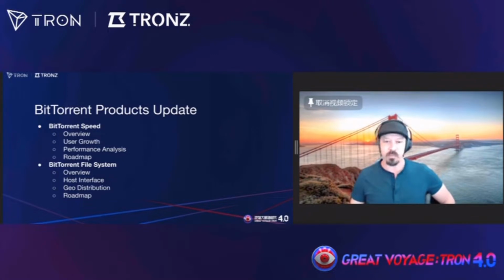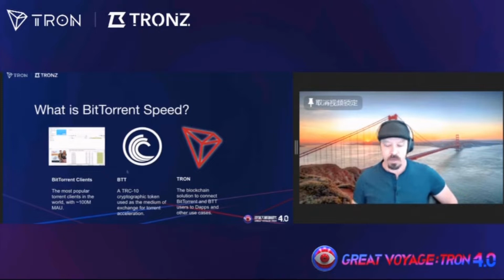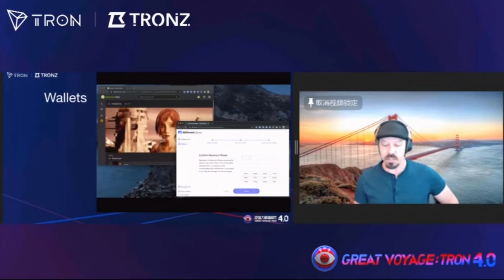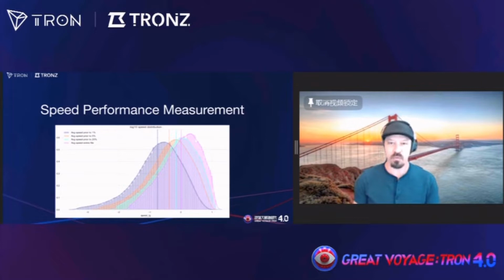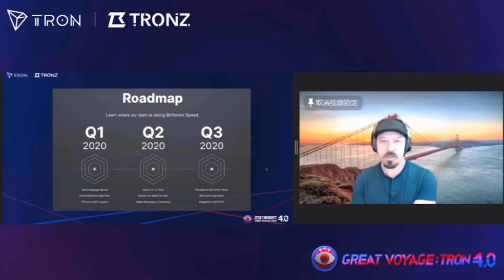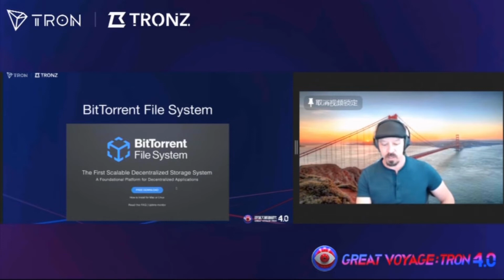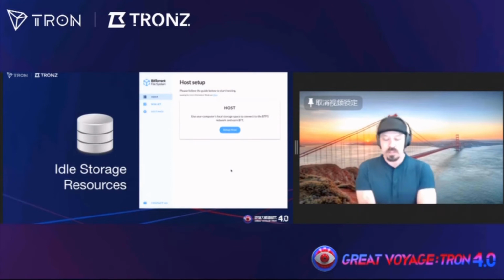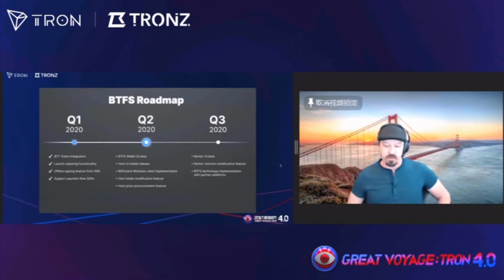TRON 4.0 Plus BitTorrent: A Powerful Combination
By Justin Knoll, BitTorrent Head of Product & Engineering